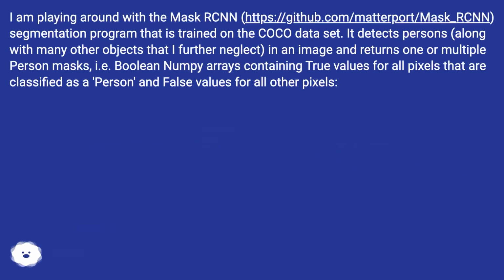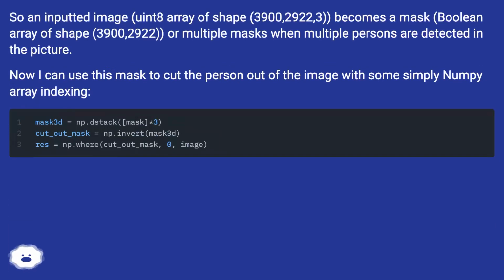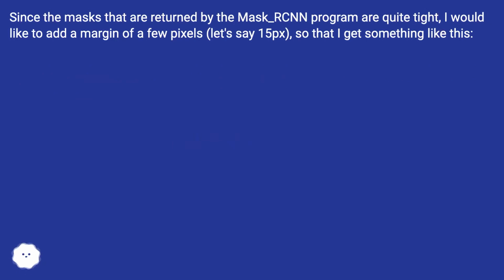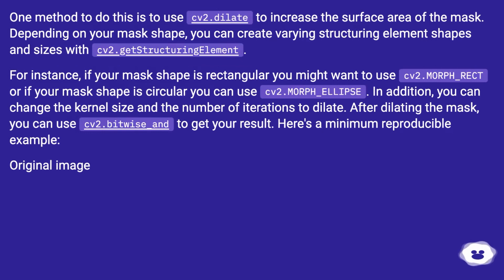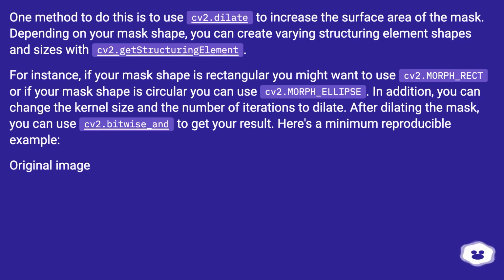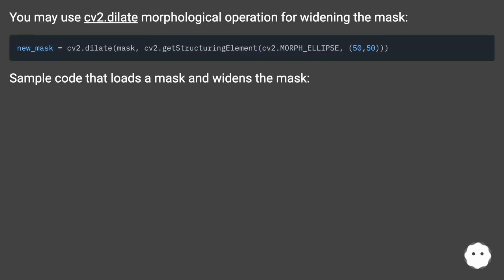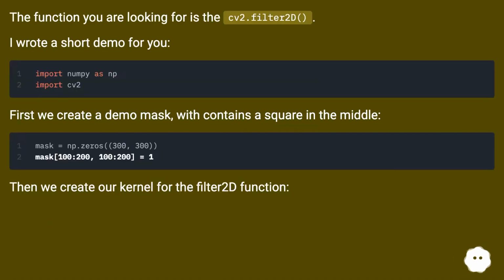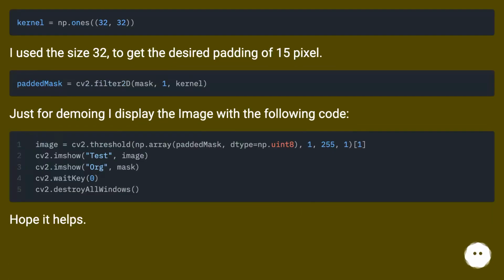Cut mask out of image with certain pixel margin numpy opencv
Chapters
00:00 Cut Mask Out Of Image With Certain Pixel Margin Numpy Opencv
01:31 Answer 1 Score 4
02:36 Answer 2 Score 2
03:14 Accepted Answer Score 1
03:58 Thank you